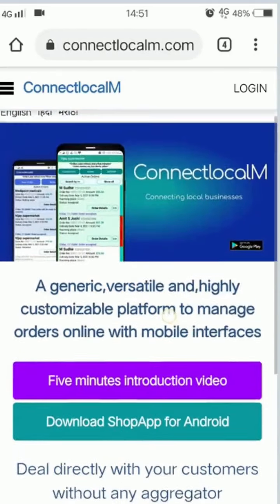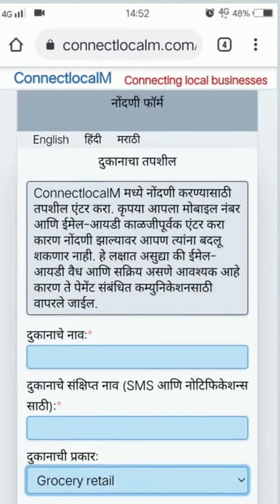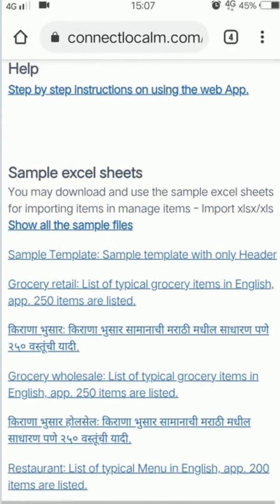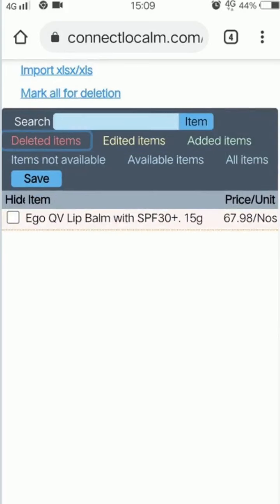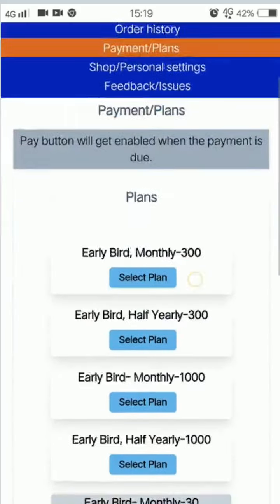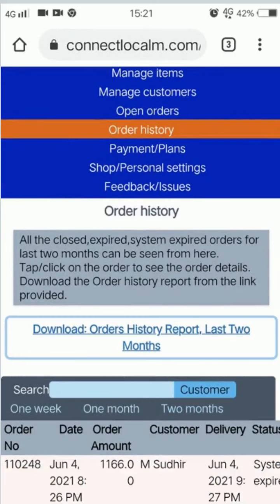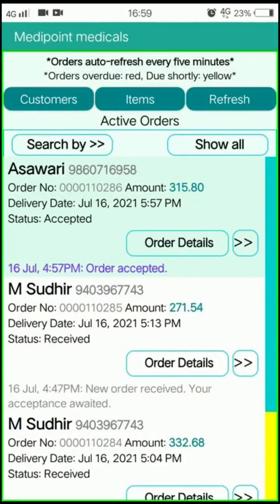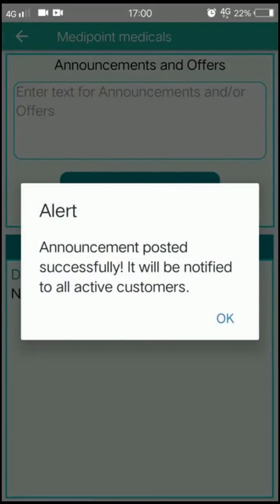First Time Setup - English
Shop setup demo - English